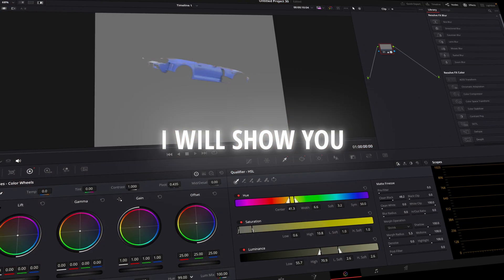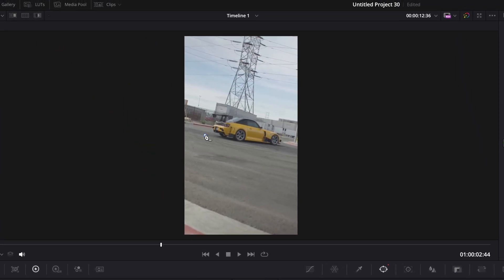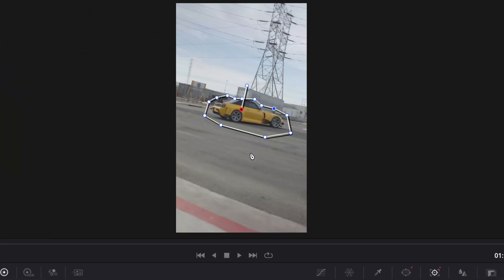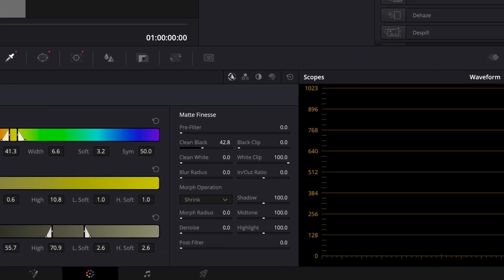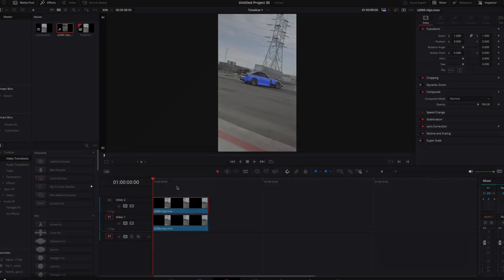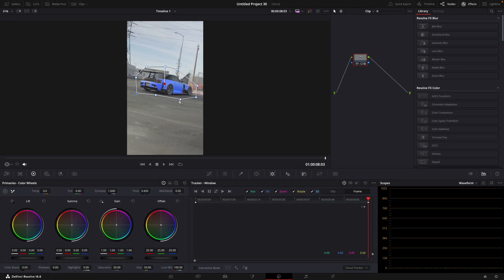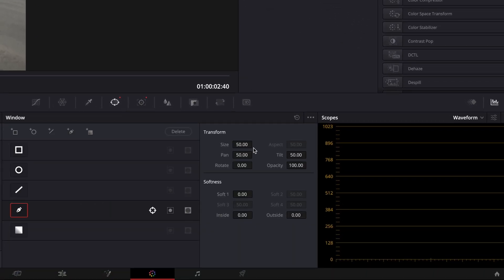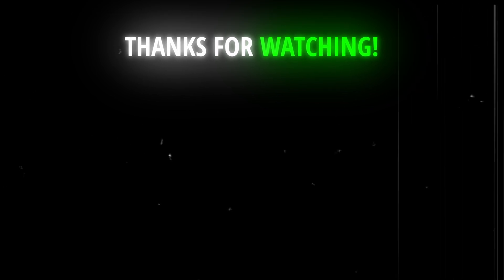Smooth Color FADE Effect - DaVinci Resolve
in this video i'll show you how to make this smooth color fade effect in DaVinci Resolve.

Footage:@sutraedits